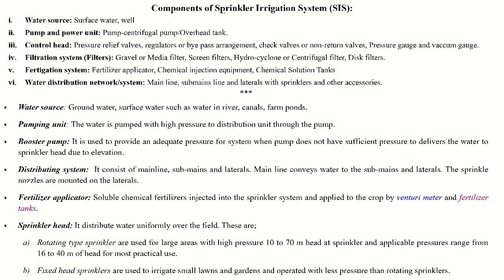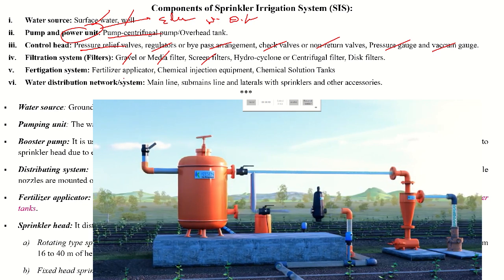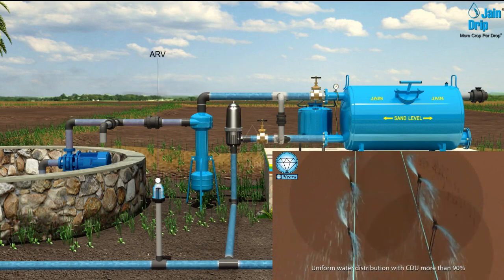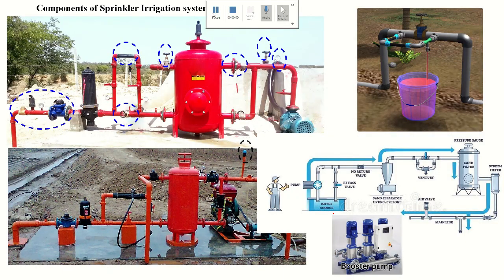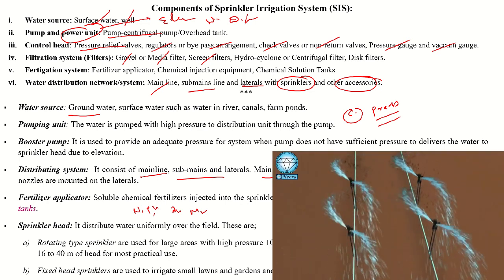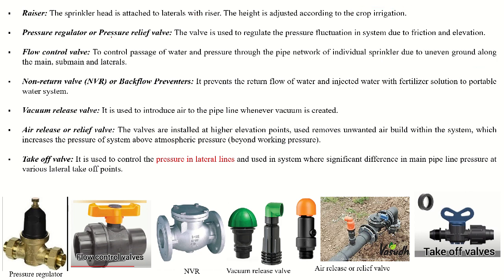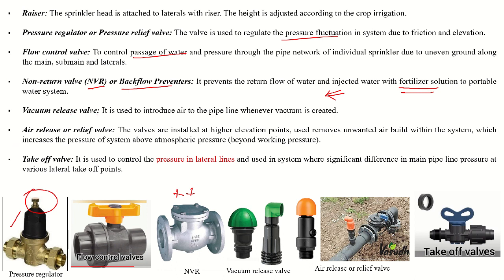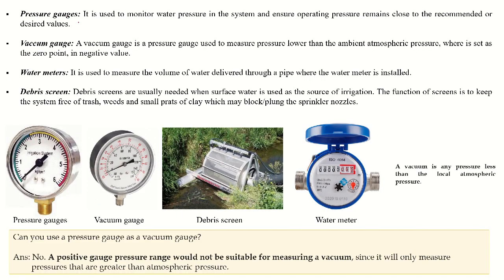Micro Irrigation system || Compents of sprinker irrgation system || Part - 2